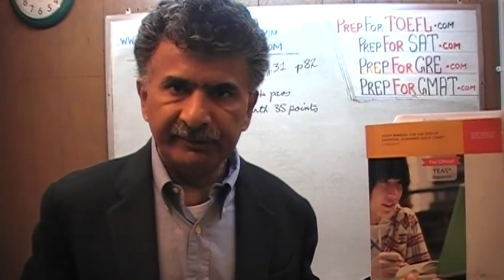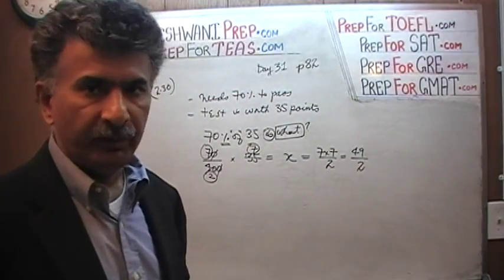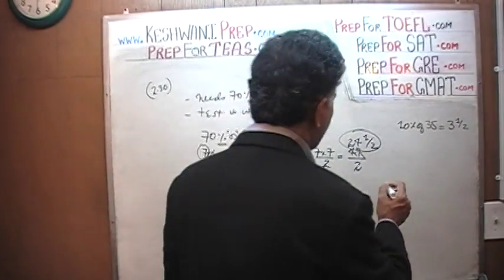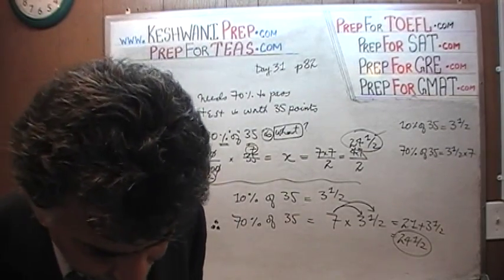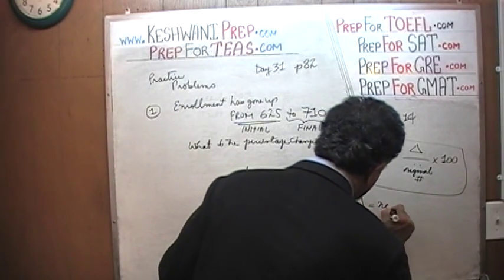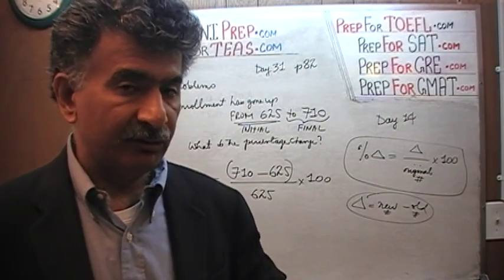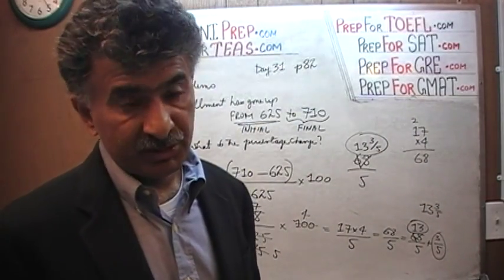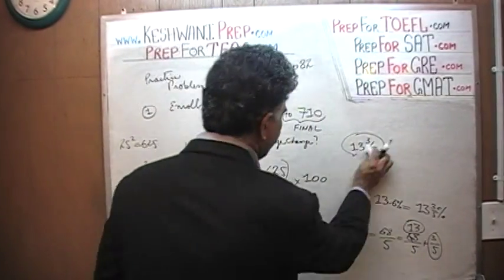Percentage Problems, TEAS V, Math Day 31, p82, Online Math Tutor KeshwaniPrep.com